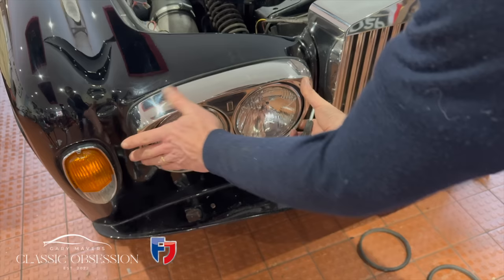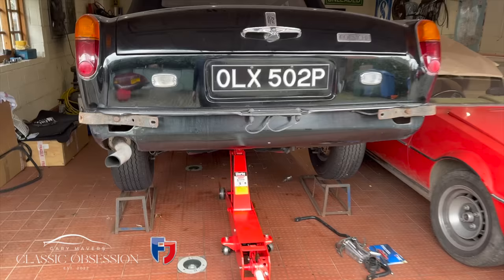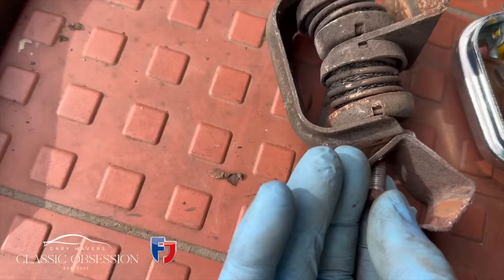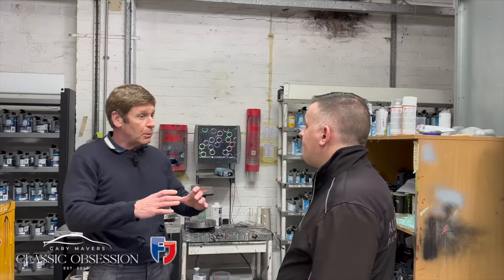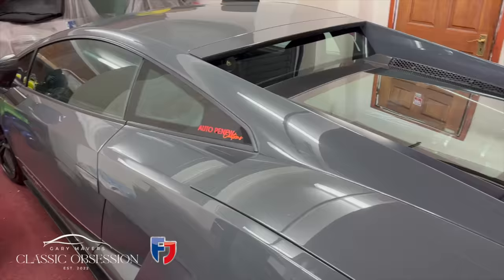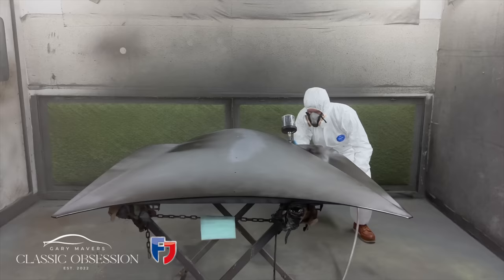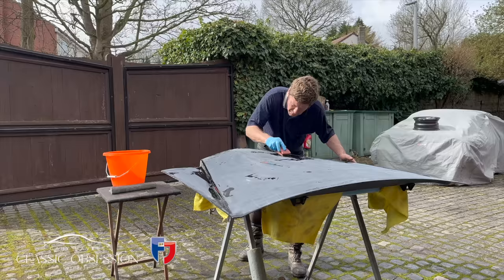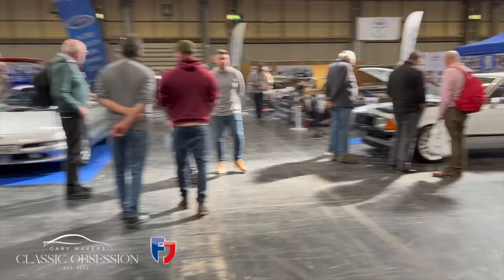Preparing a Rolls-Royce Corniche | New Exhaust, Chrome and Paint | Classic Obsession | Episode 26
Gary fits the Rolls-Royce Corniche with a new exhaust, refits the windscreen and finishes it off by fitting the newly re-chromed bumpers. He then begins the time consuming task of prepping and painting a bonnet for the car. All as part of his continued preparations to take the Rolls, along with the Lotus, to this years Classic Car & Restoration show at the Birmingham NEC.

Created with the support of Footman James, classic vehicle insurance specialists and founders of